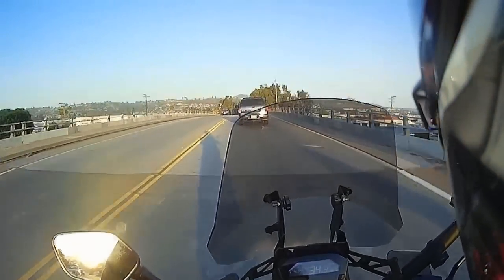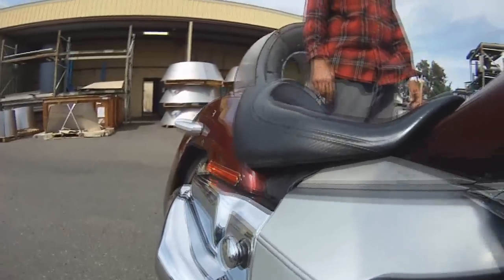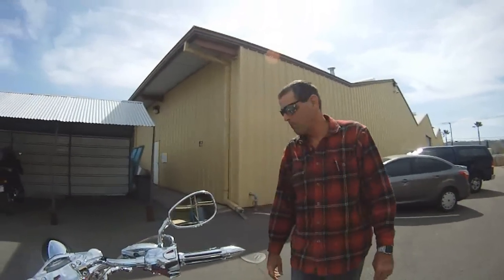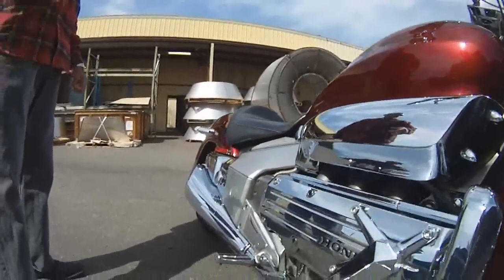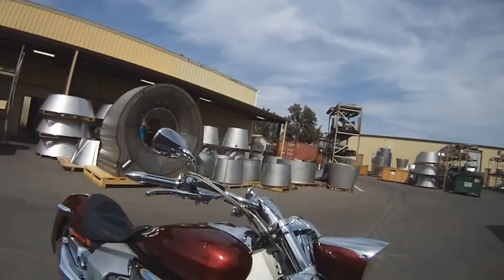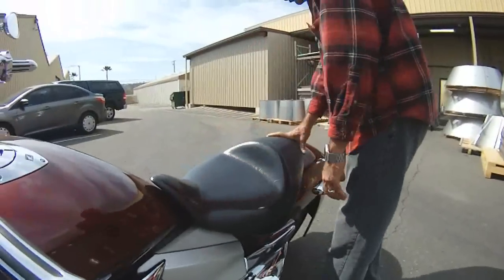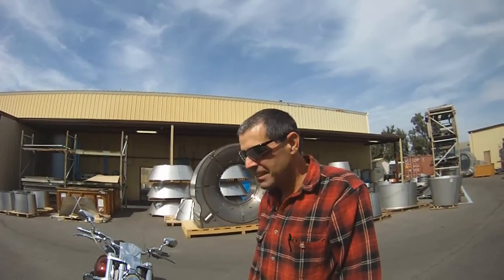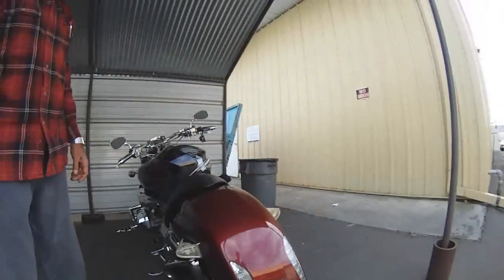Honda Rune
It's big, it's long, it's heavy...what a unique motorcycle!